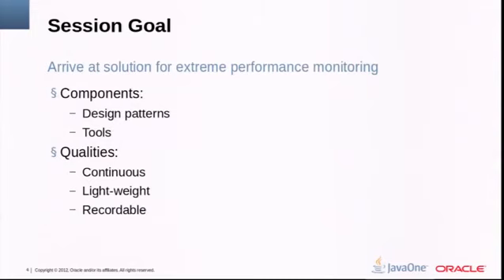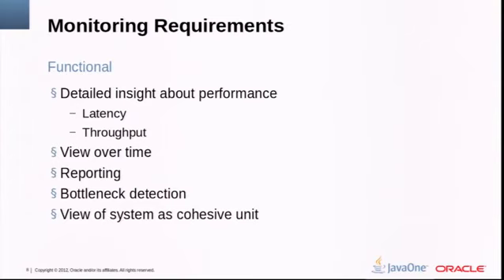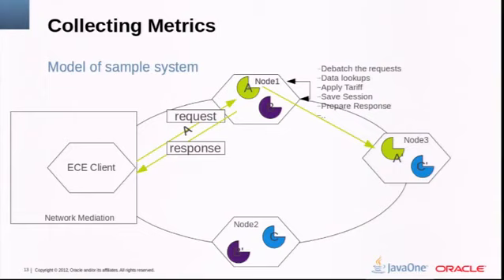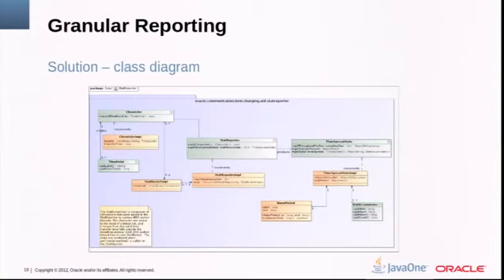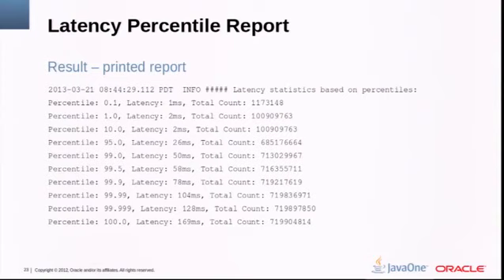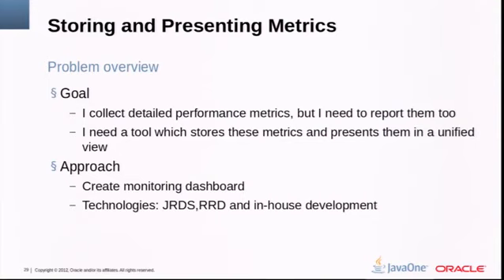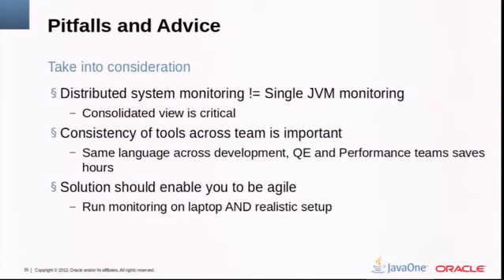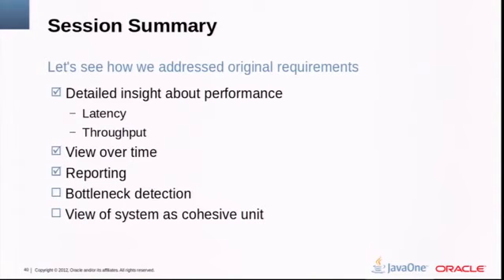Continuous Monitoring of a Distributed Application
This presentation was delivered during JavaONE 2013 on Continuous monitoring of distributed applications.